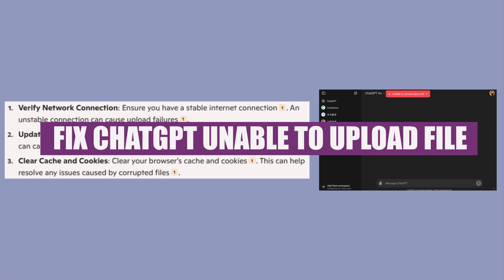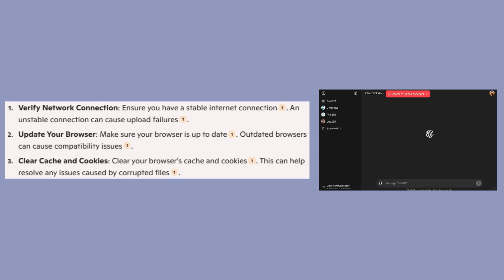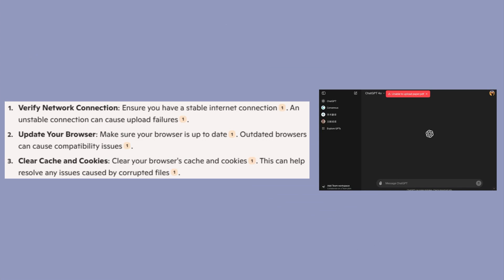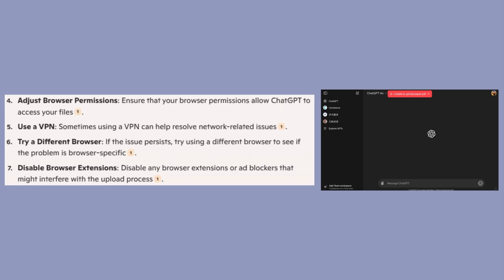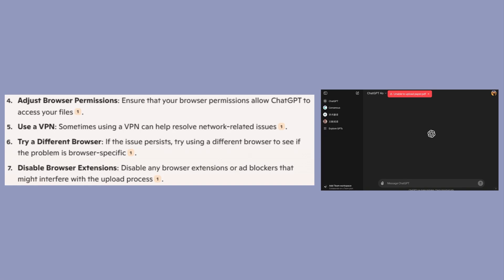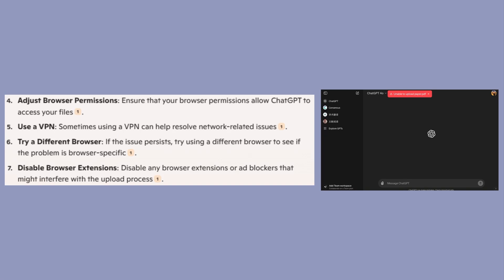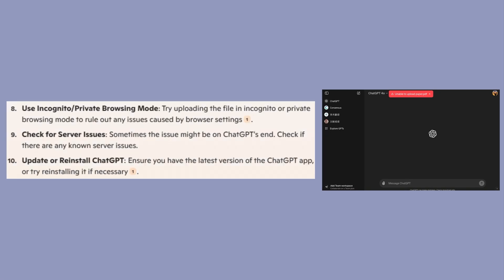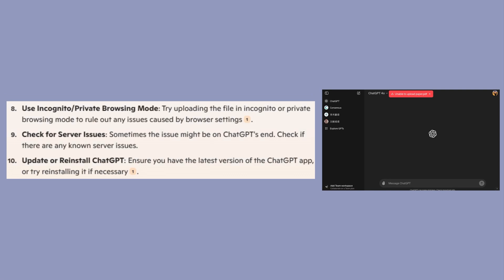How To FIX CHATGPT UNABLE TO UPLOAD FILE PROBLEM! | BEST NEW METHOD 2025!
Learn how to resolve the issue of ChatGPT being unable to upload files, ensuring a smoother experience when working with your documents and content.